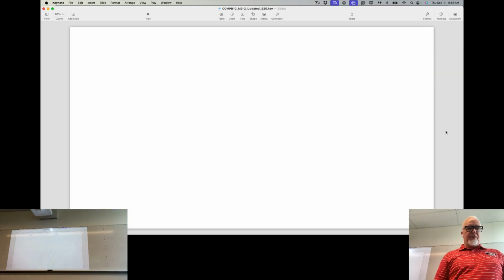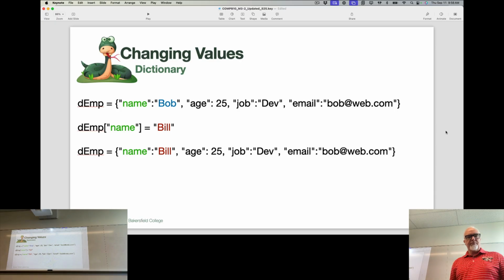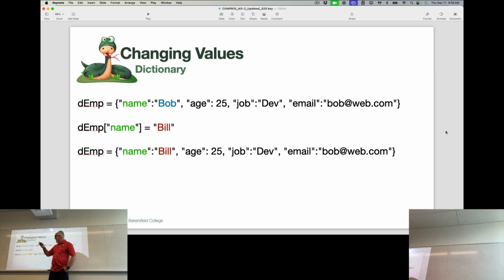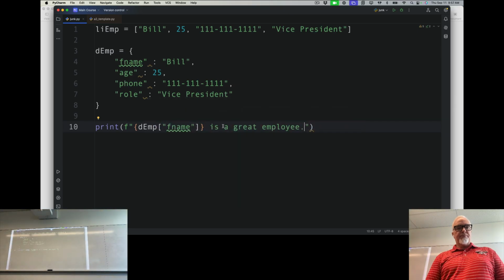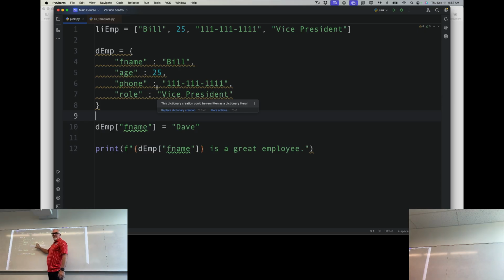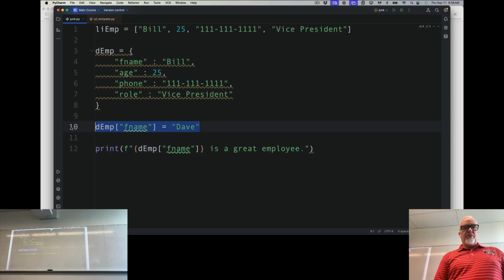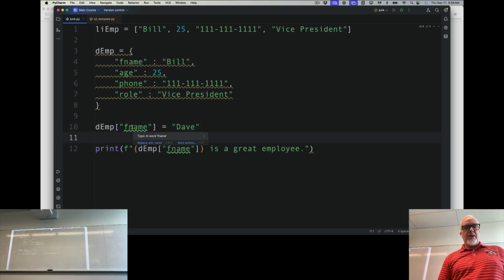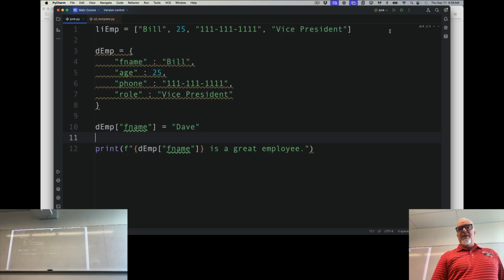Python (Fall 2025) Module 3-11: Changing Dictionary Values